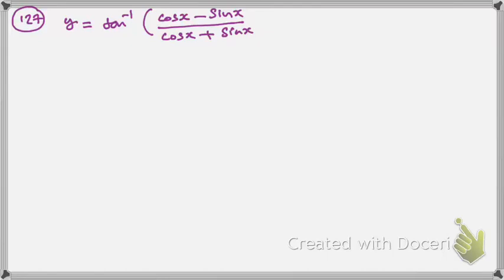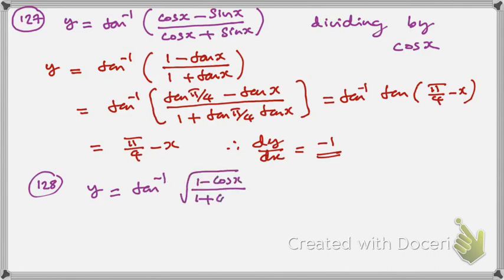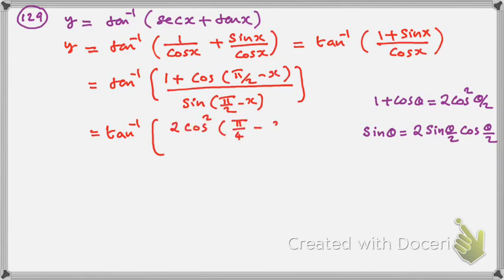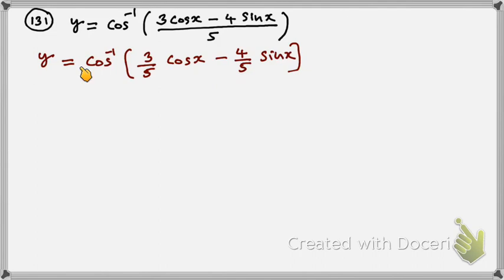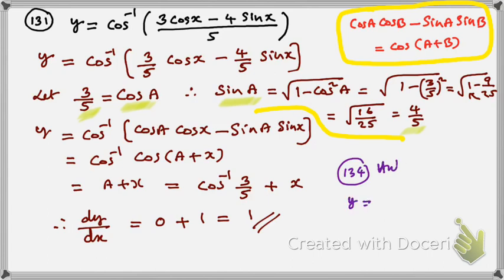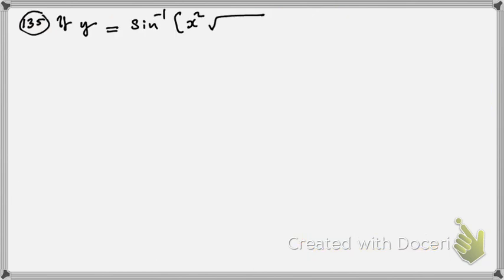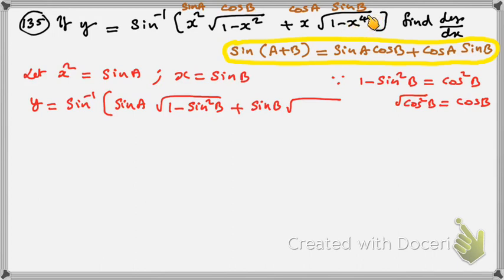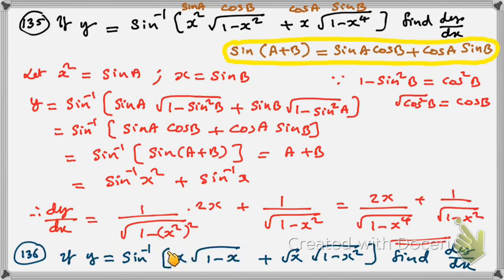Differentiation - 7 ( Derivatives of Inverse Trigonometric Functions 4)